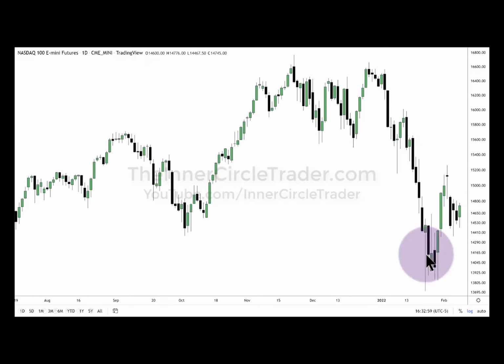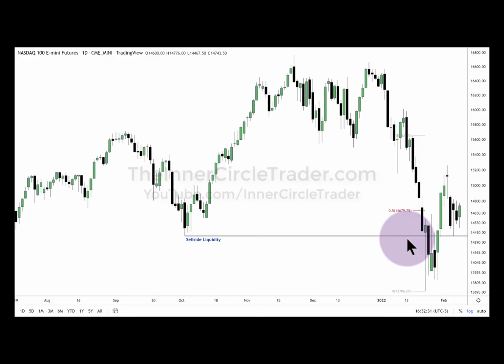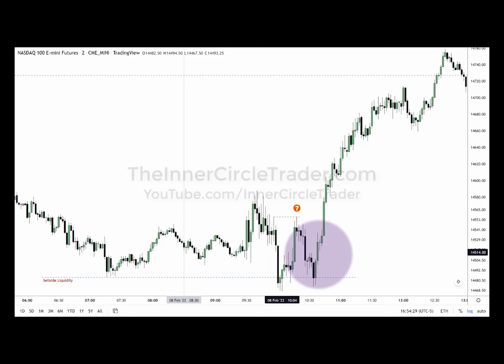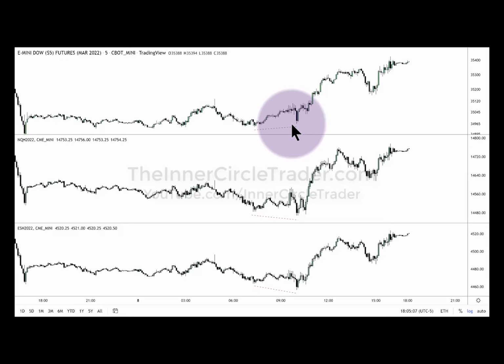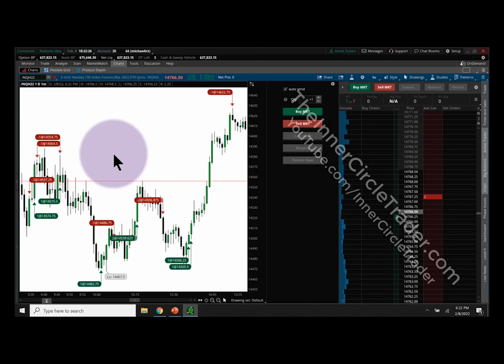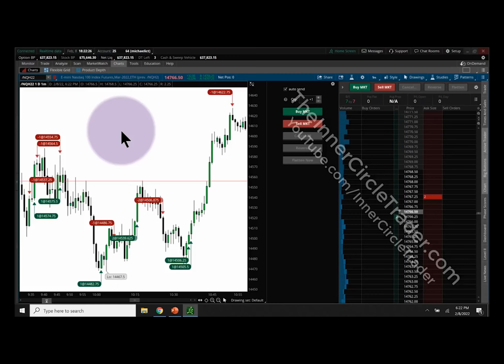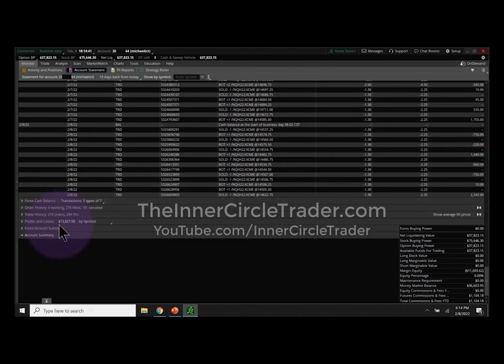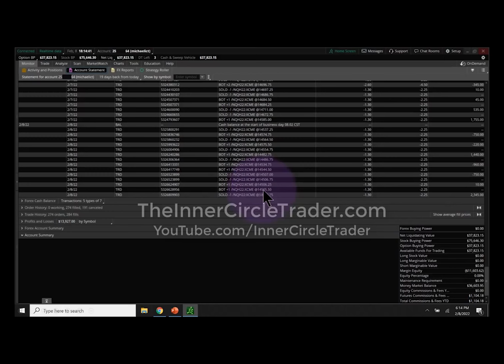ICT MENTORSHIP | Episode 7 The Inner Circle Trader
Welcome to ICT Mentorship Episode 8, where we dive deep into the concepts and strategies taught by The Inner Circle Trader (ICT). Whether you're new to Smart Money Concepts (SMC) or looking to refine your trading skills, this episode will help you understand how institutional traders approach the market.

In this episode, you'll learn:

✅ Liquidity Concepts
✅ Order Blocks
✅ Trade Entry & Exit Strategies
✅ Risk Management Techniques
✅ Institutional Trading Psychology

The Inner Circle Trader methodology has become one of the most popular trading approaches among Forex, Indices, Futures, and Crypto traders. This mentorship series is designed to help traders develop a structured and disciplined approach to the markets.

How to create and connect Exness broker to MT5